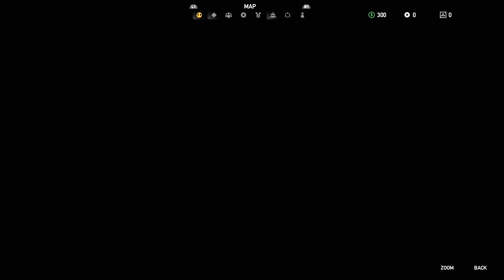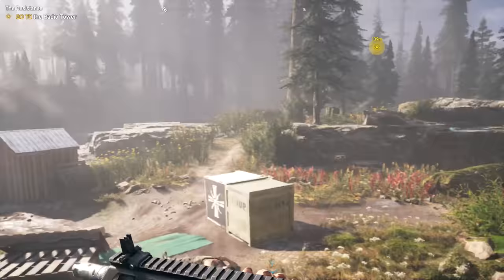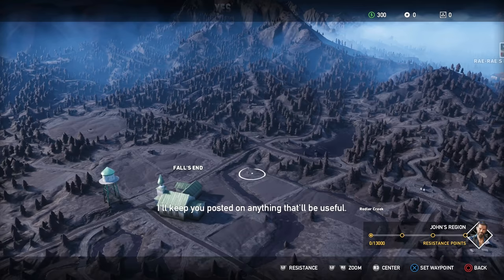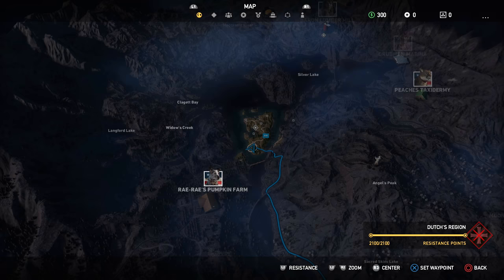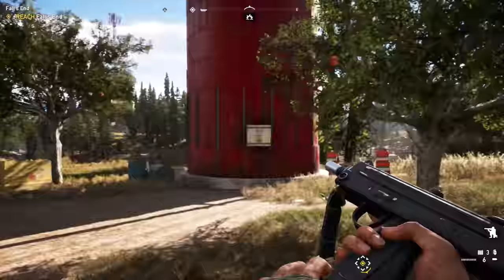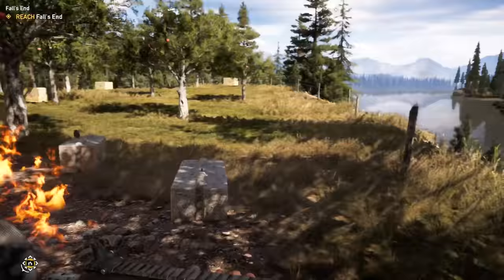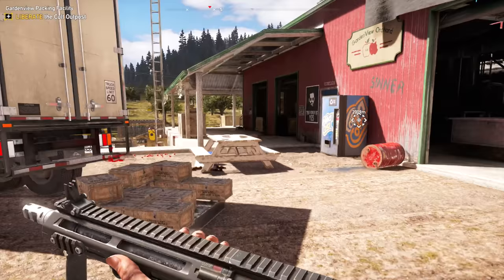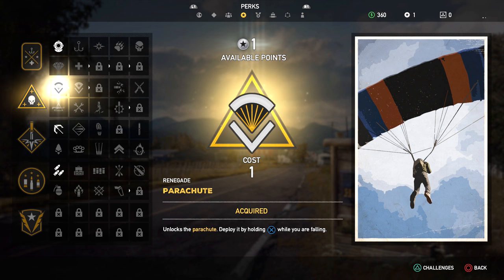FAR CRY 5 Walkthrough Gameplay Part 2 - JOHN SEED (PS4 Pro)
NEW Far Cry 5 Gameplay Walkthrough Part 2 of the Far Cry 5 (FC5) Campaign including a Review and Mission 2: The Resistance for PS4 Pro, Xbox One X and PC. My Far Cry 5 Gameplay Walkthrough will feature the Full Game Story Campaign. This Full Game Far Cry 5 Gameplay Walkthrough includes a Review, all Campaign Missions, all Cutscenes, The Father, Joseph Seed, Faith Seed, John Seed, Jacob Seed, PS4 Pro Gameplay, FC5 Gameplay, Zombies, Xbox One X, Single Player, All Missions, Campaign and more until the Ending of the Single Player Story. Thanks Ubisoft for giving me Far Cry 5!

Far Cry 5 is an upcoming action-adventure first-person shooter video game developed by Ubisoft Montreal and published by Ubisoft for Microsoft Windows, PlayStation 4 and Xbox One. It is the eleventh installment and the fifth main title in the Far Cry series. It is scheduled to be released on March 27, 2018.

The game is set in the fictional Hope County, Montana, where a preacher named Joseph Seed has risen to prominence. Seed believes that he has been chosen to protect the people of Hope County from an "inevitable collapse" and has established a congregation called Eden's Gate. Ostensibly, this is to fulfill his mission of leading the people to salvation; in reality, Seed is a radical preacher and Eden's Gate is a militaristic doomsday cult. Under his rule, Eden's Gate has used both coercion and violence to forcibly convert the residents of Hope County, and intimidation to keep them from contacting the outside world for help. When an attempt to arrest Seed ends with the deaths of several lawmen, the player is swept into the armed conflict between Eden's Gate and the remaining Hope County residents, who are organizing themselves into a resistance movement.